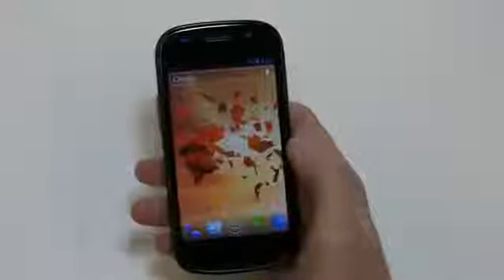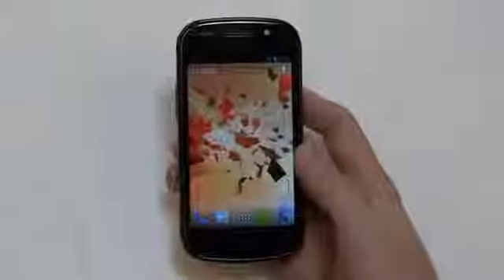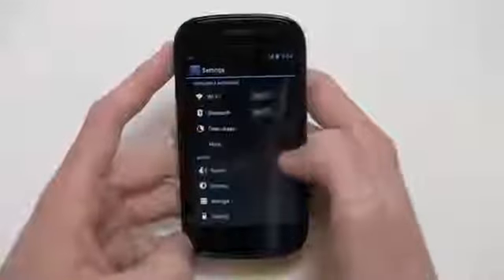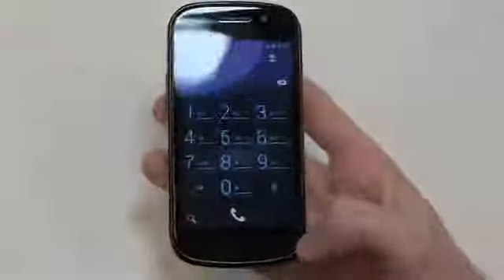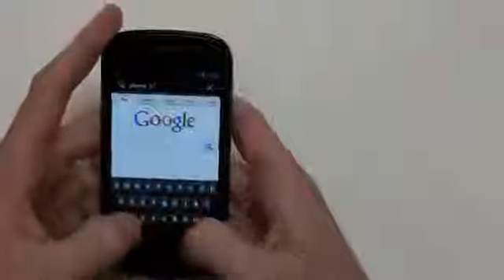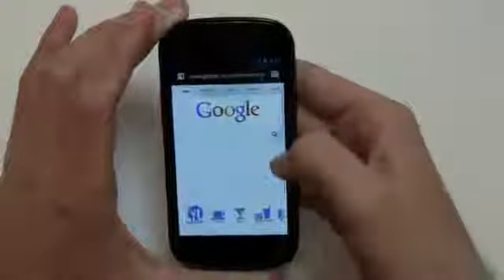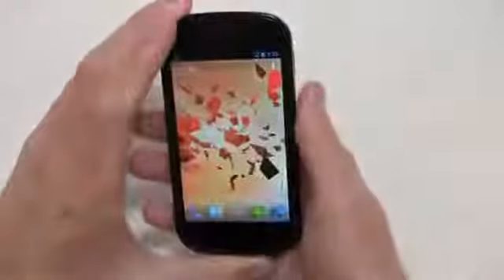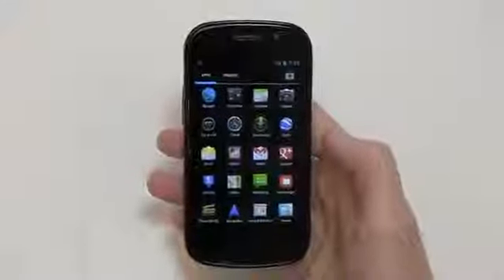Samsung Nexus S 4G Ice Cream Sandwich Walkthrough